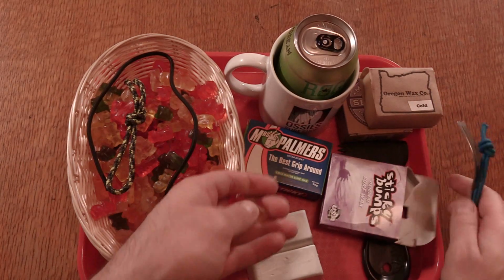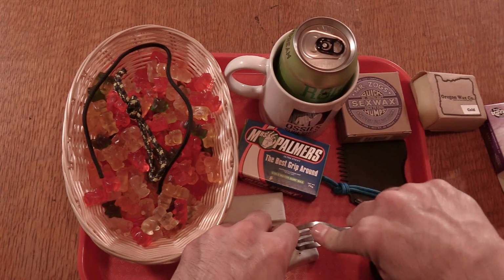Break in Stormy Weather - Surf Update!(also lets eat!)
so Yea... Dont do this before you surf... and yea there were waves so check em out!